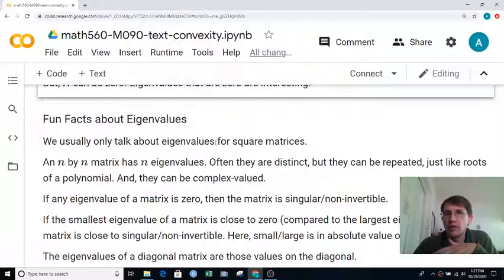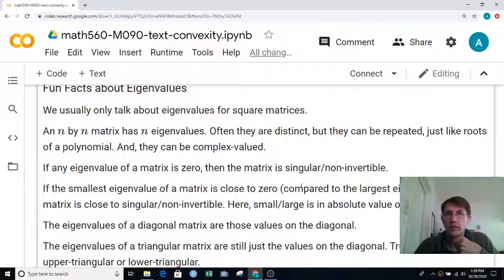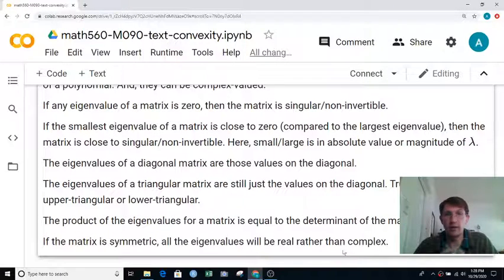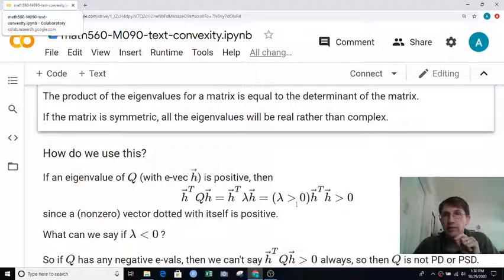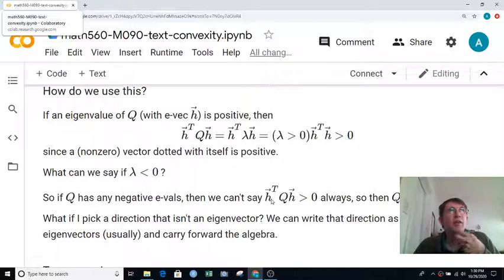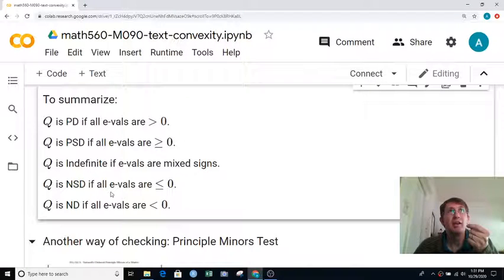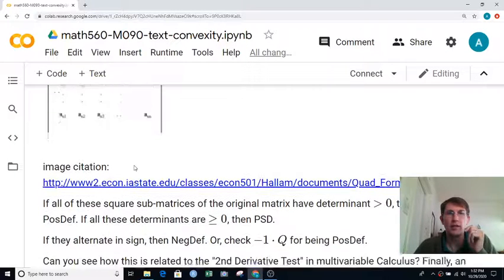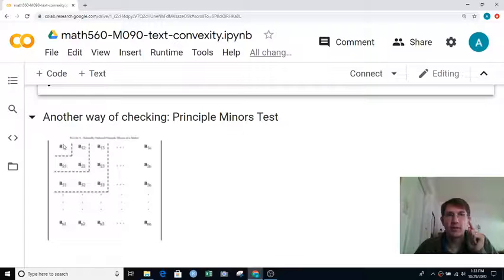math560 m090 a v eigens and positive definite and principle minors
More about eigenvalues and eigenvectors, and a matrix being Positive Definite. And, a way to check PosDef without computing eigenvalues: the Principle Minors test. And how that relates to the "2nd derivative test" in multivariable calculus.